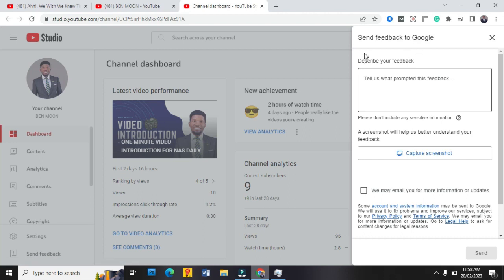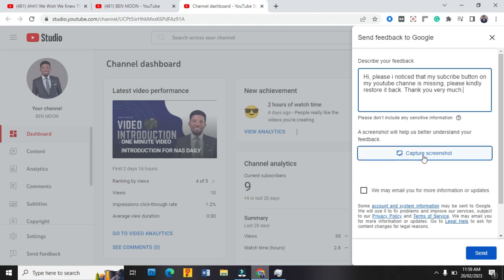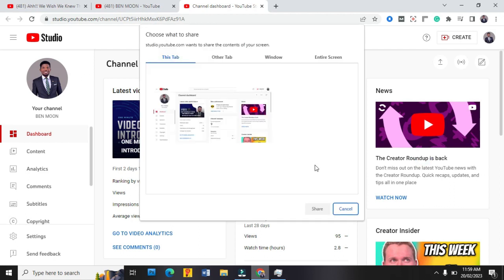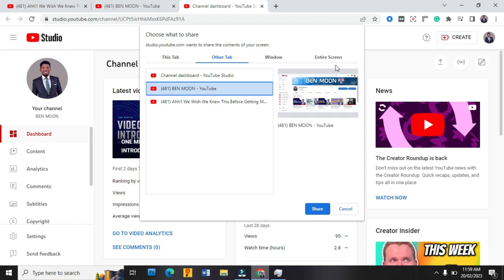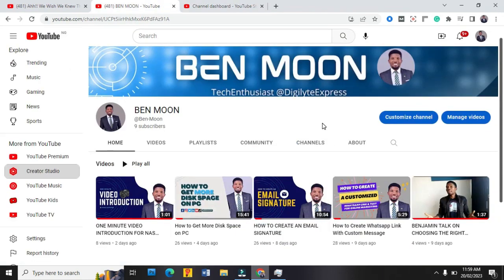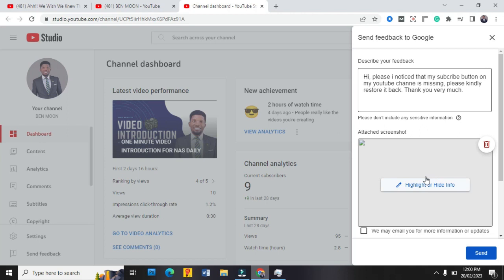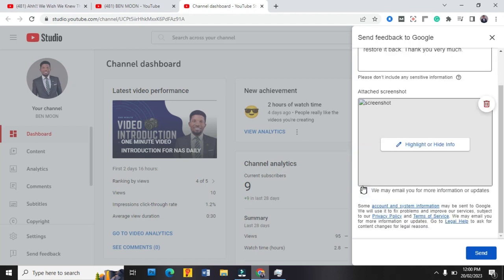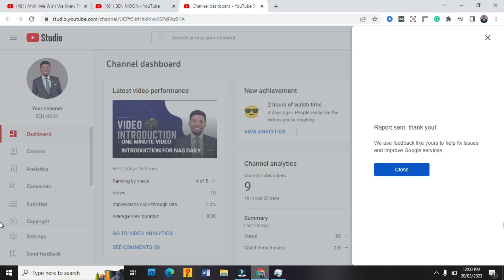Youtube subscribe button missing